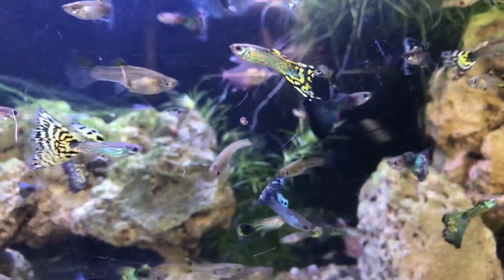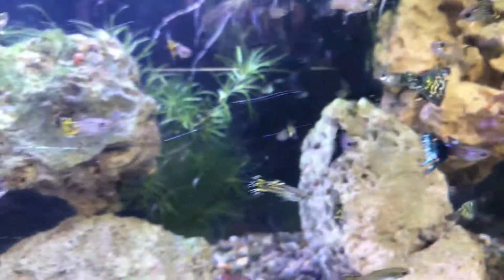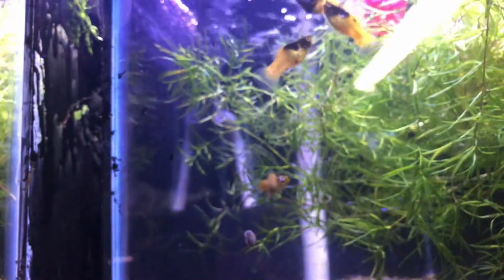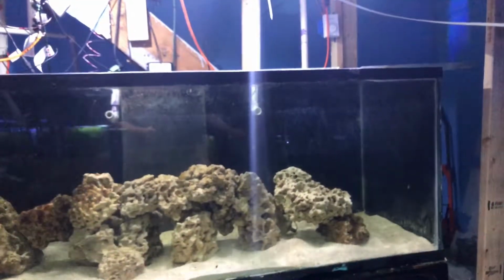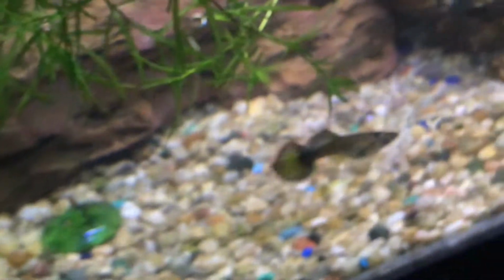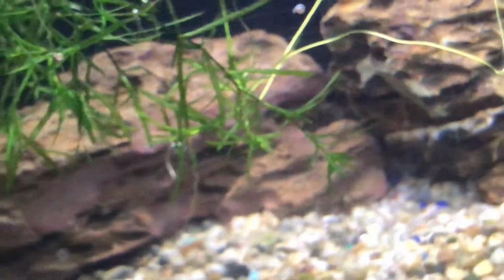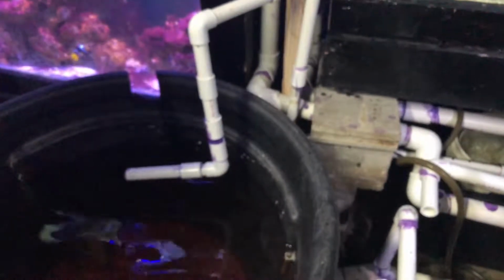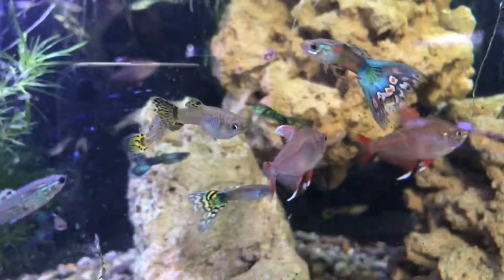Fish Room Tour September 2018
Take a look at some of the fish room updates that I have made in September 2018.  We take a look at both the new fish and some new tanks in the fish room.